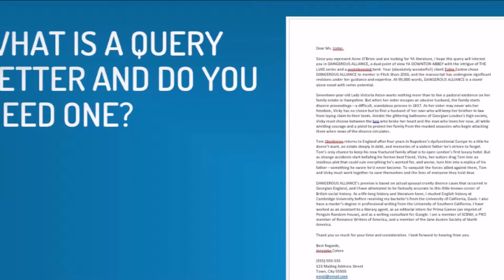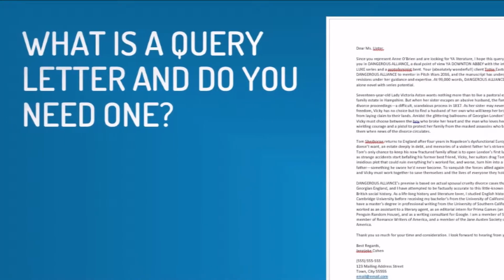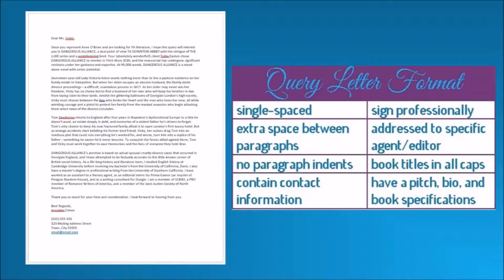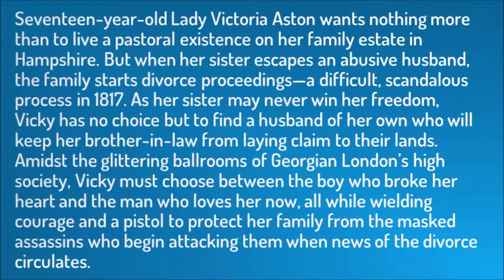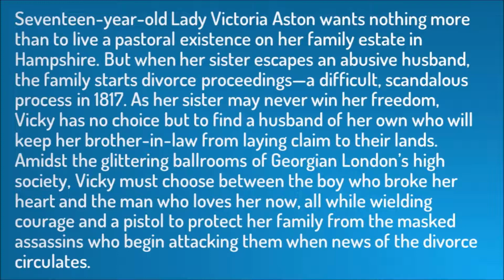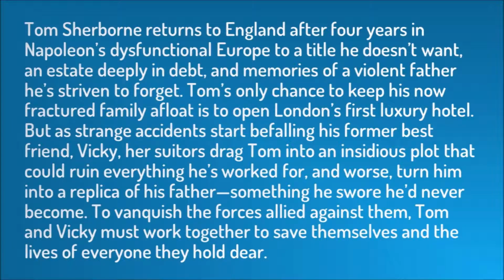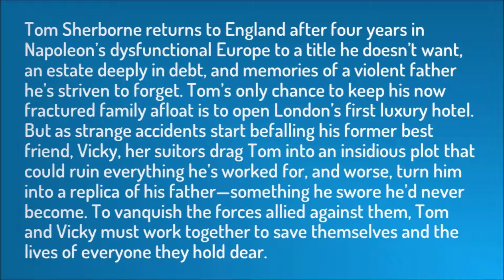How to Write a Query Letter with Claws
If you plan to traditionally publish, you’ll need a query letter with claws to capture an agent’s or publisher’s attention. Even though there is a bit of a formula to queries, they aren’t easy. Pitches, comparables, and credentials all need to come together to make an agent want your book.

To read a written version of this video and download your free Submission Checklist, go

Do you have a successful query letter or a favorite from another author? Share it in the comments below.